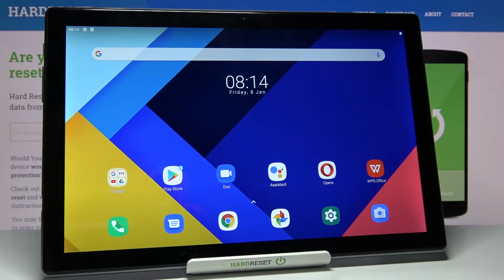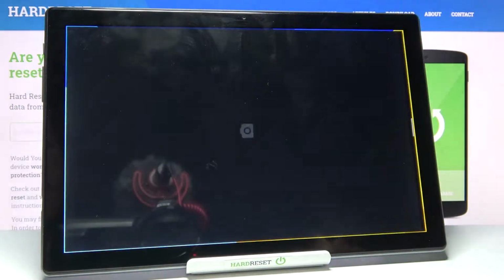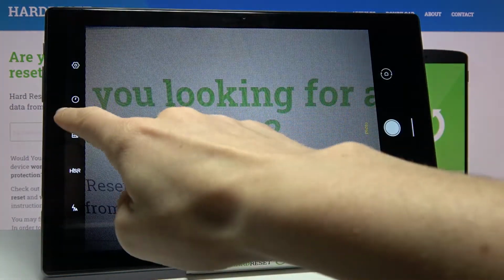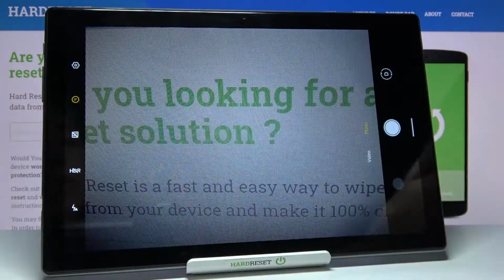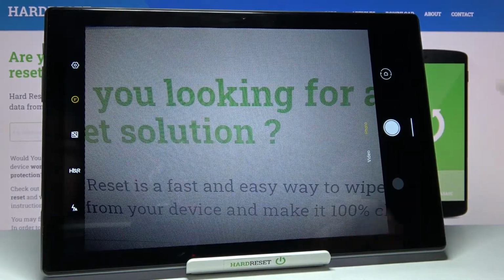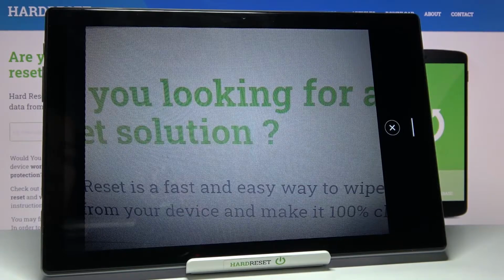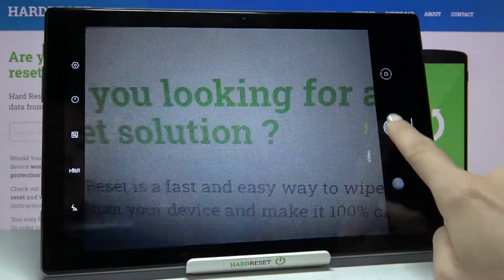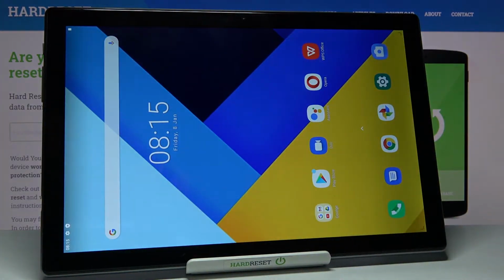How to Set Up Camera Timer in BLACKVIEW Tab 8 – Use Camera Timer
If you are looking for an option that will allow you to take a photo of yourself or a group photo more easily, check out this tutorial. Today we will show you how to set a countdown before taking photos at the time. Follow our, open the camera settings and set up a camera timer in your BLACKVIEW Tab 8.